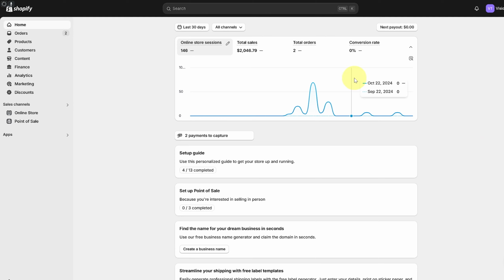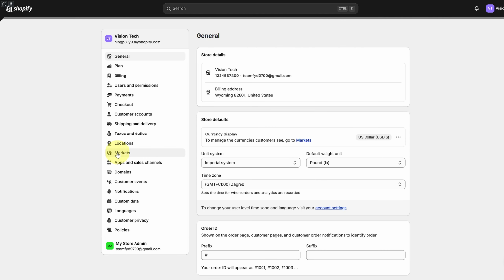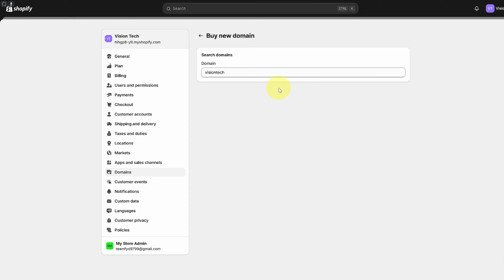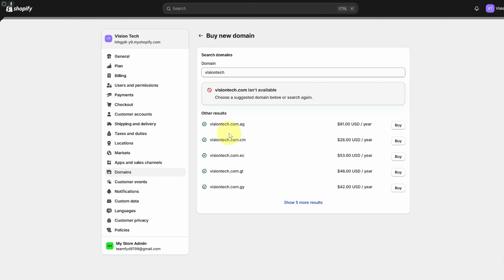How to Add a Custom Domain to Shopify